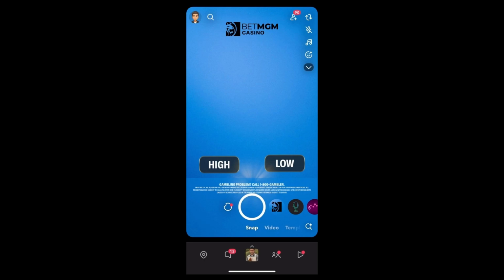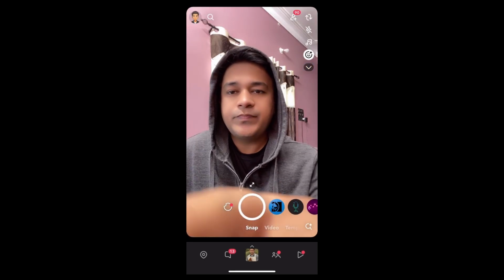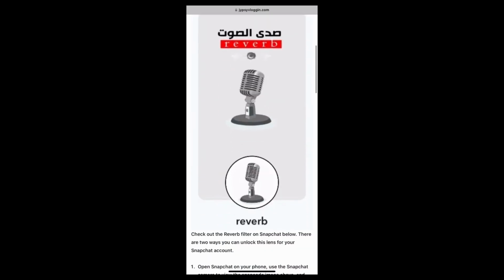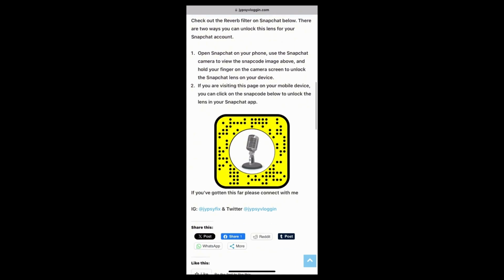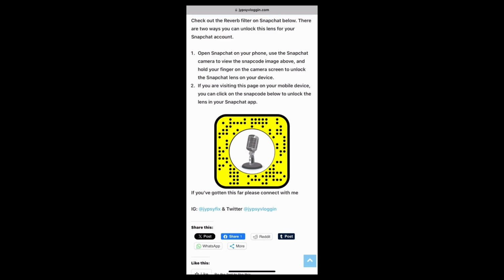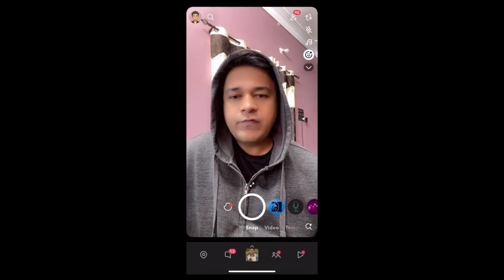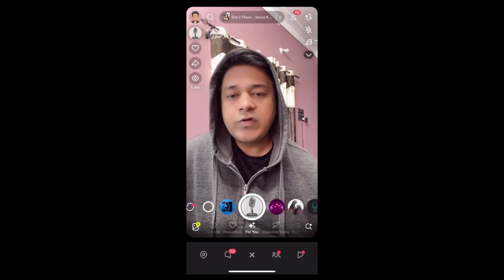How to find reverb filter on Snapchat